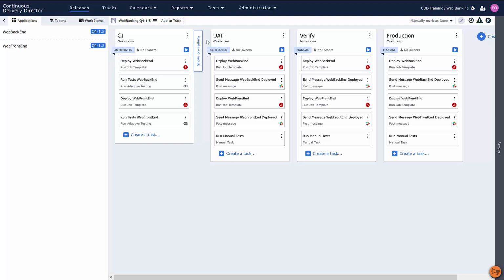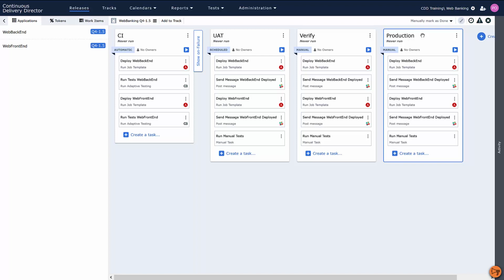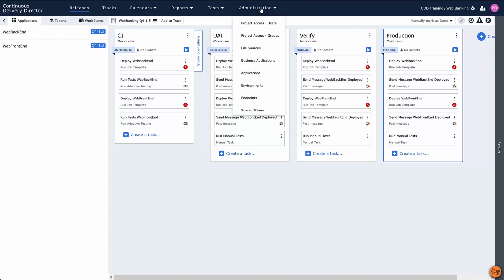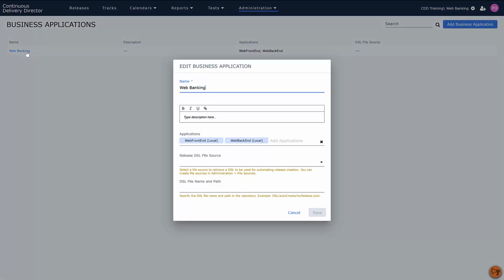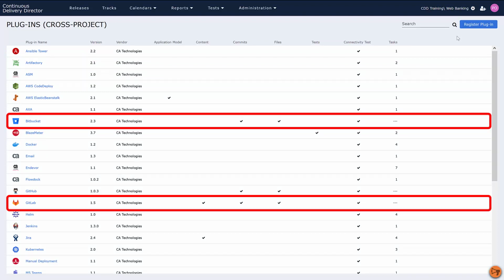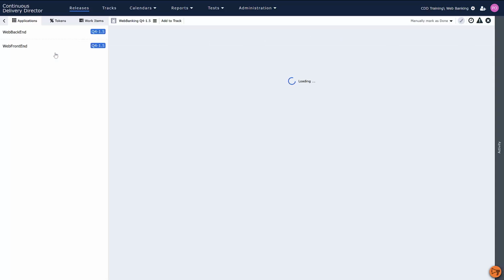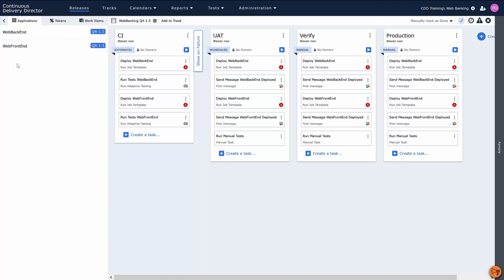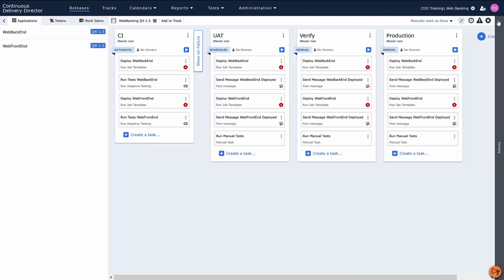Continuous Delivery Director: Release Orchestration Overview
This video summarizes the artifacts, components, and processes of release orchestration in Continuous Delivery Director.